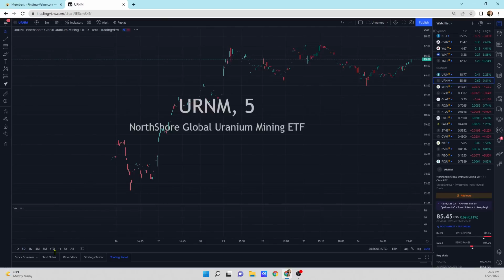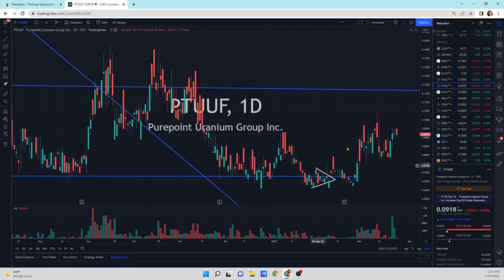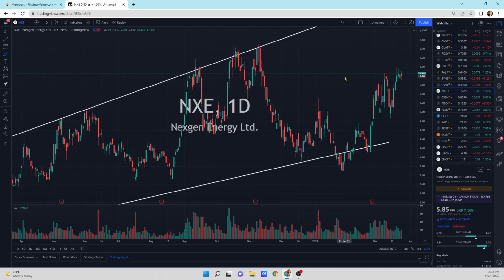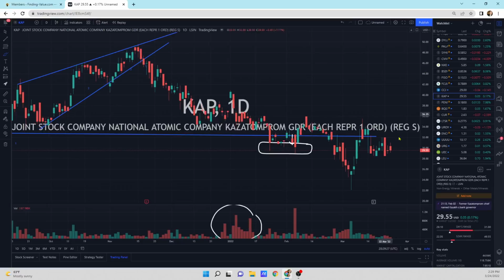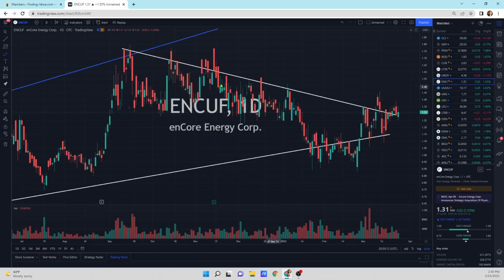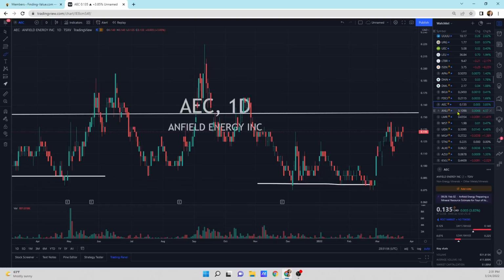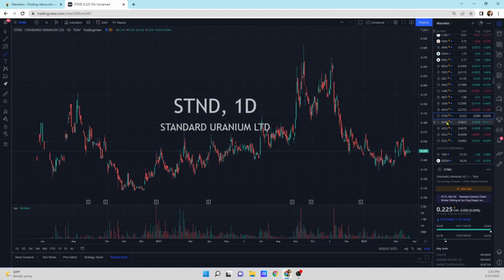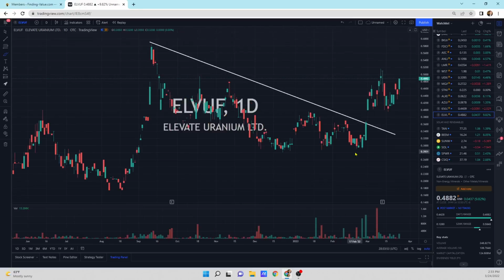Uranium Update: Technical Analysis: GOOD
Everything is looking good with uranium and we are just waiting for the buyers to show up to the party.

Membership website.